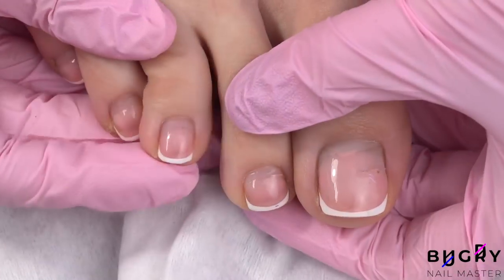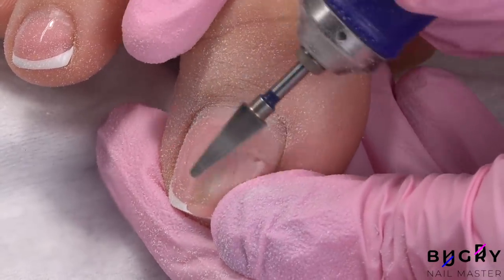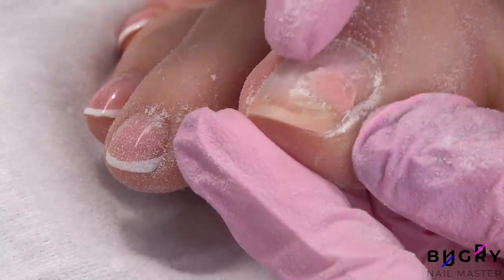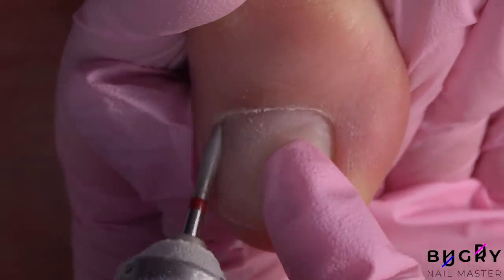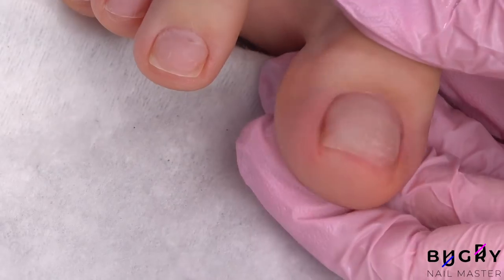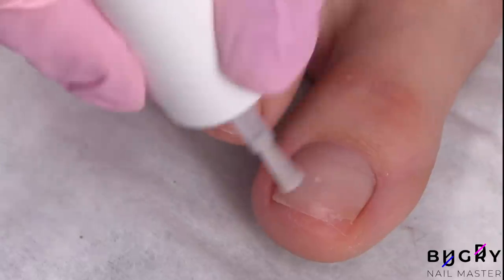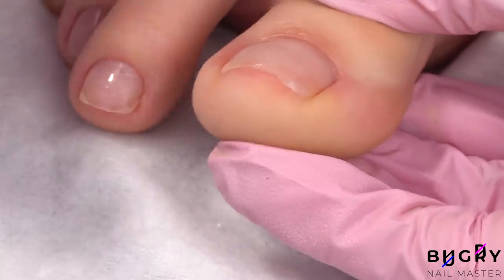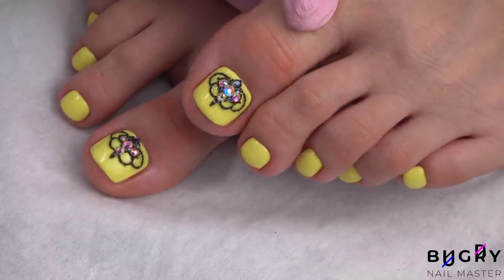Fixing my BROKEN Toenail | Summer Pedicure | Doing your own Pedicure at home |Russian Efile Pedicure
In today's video I work on my own toenails and create a really pretty and summery pedicure. I also show you how to restore broken toenails with polygel. | Russian Efile Pedicure